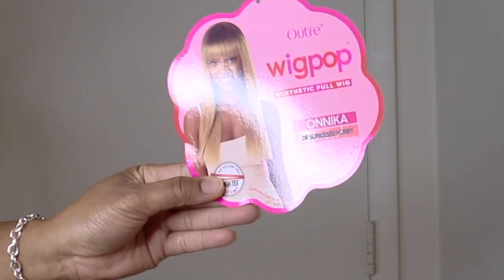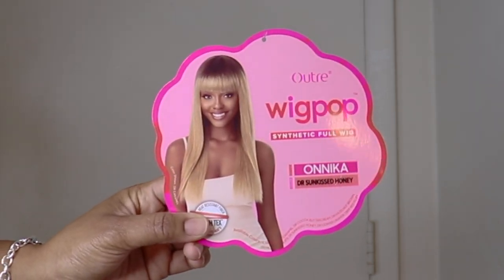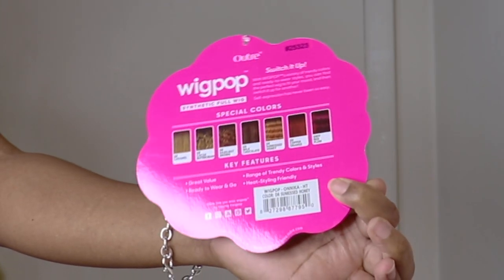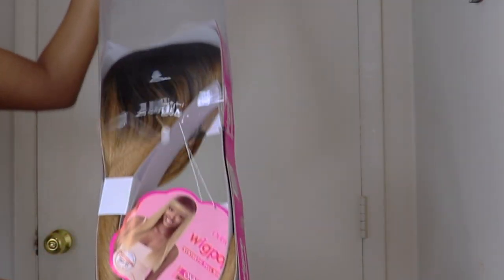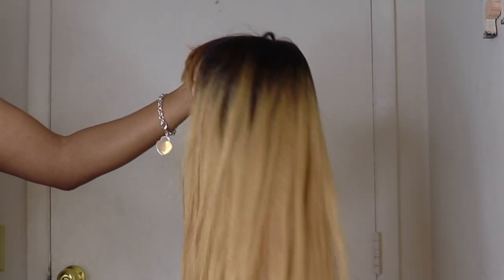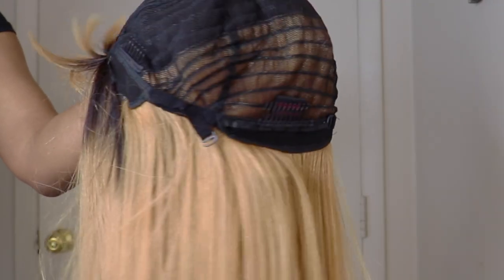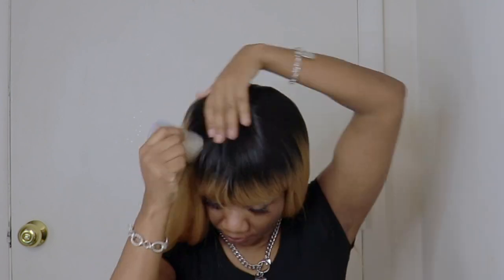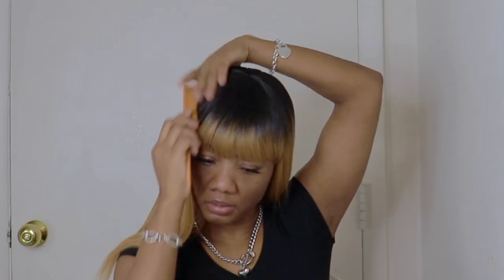Affordable Full Synthetic Wig | Outre Wigpop Onnika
Hi guys, here is an affordable full synthetic wig, Outre Wigpop Onnika

Highlighter Palette~~~
Gorgeous Me Eye Shadow Tray~~~
Alicrown Lashes~~
BS_Mall Makeup brush Set~~~
5 Set Beauty Blender~~~

Spray Bottle~~~